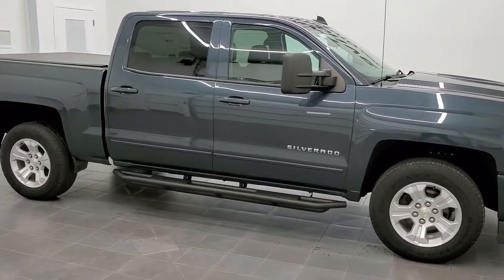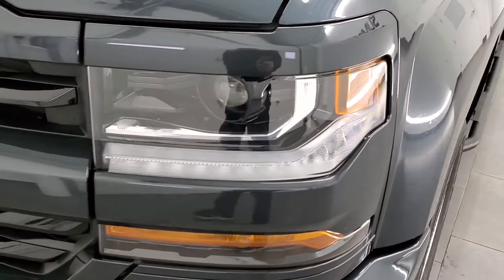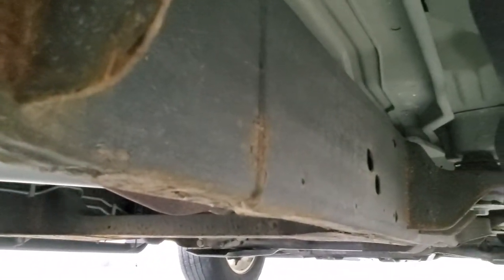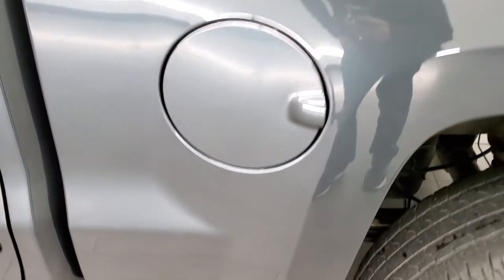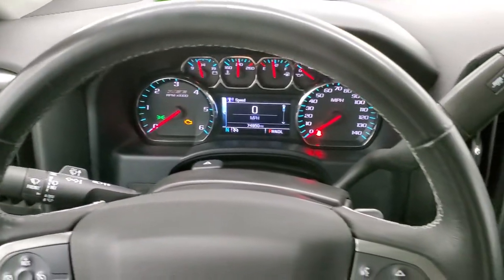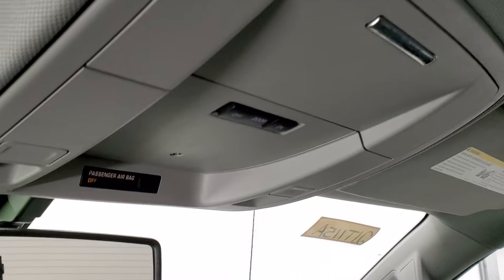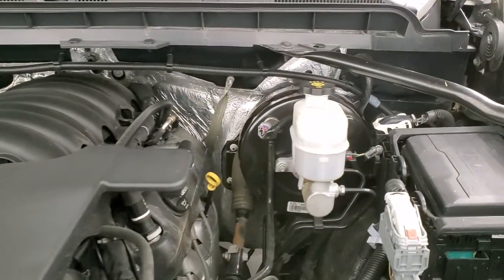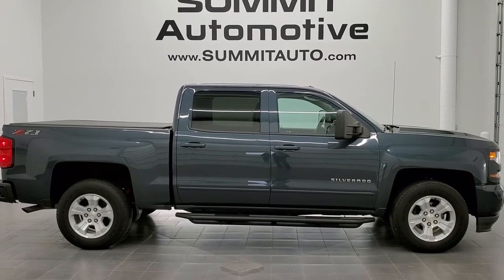2018 CHEVROLET SILVERADO 1500 CREW SHORT LT2 GRAPHITE METALLIC WALK AROUND REVIEW 21T115A SOLD!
This 2018 CHEVROLET SILVERADO 1500 CREW SHORT LT2 Z71 IN GRAPHITE METALLIC FOR SALE IN FOND DU LAC OSHKOSH WISCONSIN 54935 is the vehicle we did walk around review of today.

Thank you for checking out this video of this 2018 CHEVROLET SILVERADO 1500 CREW SHORT LT2 Z71 IN GRAPHITE METALLIC FOR SALE IN FOND DU LAC OSHKOSH WISCONSIN 54935

STOCK: 21T115A
PRICE: $29,999
MILES: 74,928
MAKE: CHEVROLET
MODEL: SILVERADO 1500
VIN: 3GCUKREC6JG256126
LOCATION: FOND DU LAC OSHKOSH WISCONSIN, 54937 TRUCKS ON 41

1 OWNER! CLEAN TITLE HISTORY! 5.3 Liter V8 Engine with E85 Capabilities FFV Flex Fuel Vehicle, Active Fuel Management, 355 Horsepower, Full Four Door Crew Cab, Short Box 5 1/2 Foot Shortbox, LT2 Package 2LT LT, 6 Speed Automatic Transmission with Optional Manual Tap Shift, Turn Dial 4x4 Four Wheel Drive 4WD, Z71 Offroad Suspension Package Z-71, Reverse Backup Camera Rearview Camera, Onstar System, Power Driver's Seat, Dual Heated Seats, Black Ebony Cloth Seats, 40/20/40 Split Front Bench Seating with Center Seat Hidden Storage Compartment, Truxedo Soft Rollup Tonneau Cover, Full Towing Package with Receiver Trailer Hitch, Wiring and Transmission Cooler Tow Package, Heated Telescopic Tow Power Mirrors with Built-in Directional Signals, Stabilitrak Traction Control, Downhill Assist Control DAC, Painted Alloy Rims Premium Wheels, Four Wheel Disc Brakes, Aftermarket Painted Stepbars, Spray-in Bedliner, Bedrail Covers, HID High Intensity Discharge Headlights, LED Fog Lights, LED Running Lights, EZ Raise Assist Tailgate, Easy Fuel Capless Fuel Fill, Locking Tailgate, Chevy MyLink Touchscreen Radio, AM / FM Radio Tuner, Sirius/XM Satellite Radio Capabilities Sirius / XM, CD Player, Bluetooth, Hands-Free Phone Controls Blue Tooth, Android Auto Compatible, Apple Car Play Compatible, Auxiliary MP3 Jack Portable Audio Connection, USB Jack Portable Audio Connection, Keyless Entry with Factory Remote Start, Rear Window Defroster, Adjustable Height Seatbelts, Driver and Passenger Front Air Bags, L.A.T.C.H. Child Safety System, Side Curtain Air Bags SRS Safety Restraint System, Multi-Function Steering Wheel Controls, Compass, Outside Temperature Display and Mileage Display, Dual Multi-Zone Climate Control , Factory All Weather Floormats, Air Conditioning AC, Cruise Control, Power Locks, Power Windows, Automatic Headlights Autolamp, Tilt/Telescope Steering Wheel, 110V / 150W Auxiliary Power Outlet, Graphite Gray Metallic, ONE OWNER! CLEAN AUTOCHECK! Very very clean inside and out! This is one of the sharpest 2018 Chevrolet Silverado 1500 crewcab shortbox 1/2 ton trucks on our lot! Make your move before this super clean 4wd is gone!

STOCK: 21T115A
PRICE: $29,999
MILES: 74,928
MAKE: CHEVROLET
MODEL: SILVERADO 1500
VIN: 3GCUKREC6JG256126